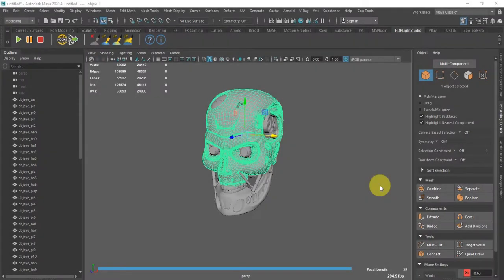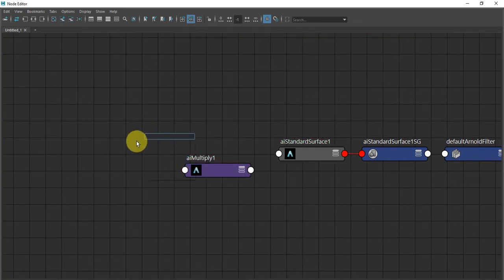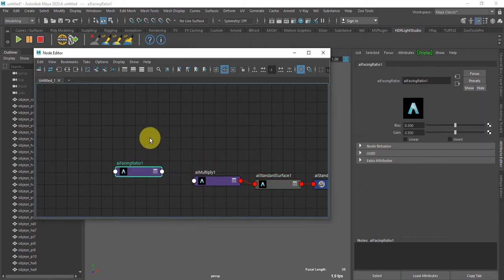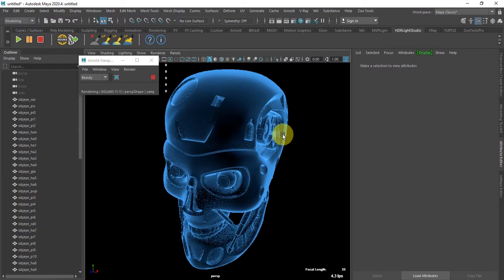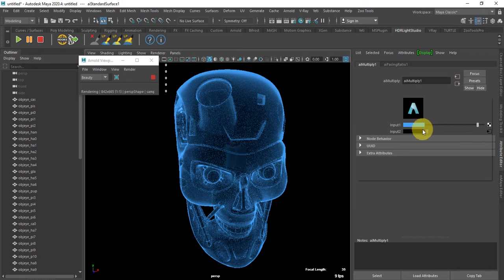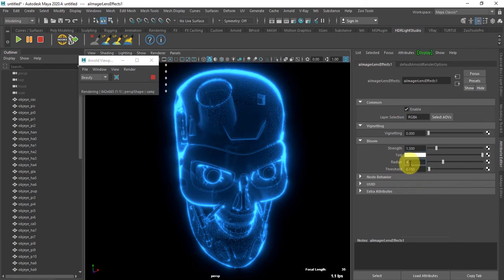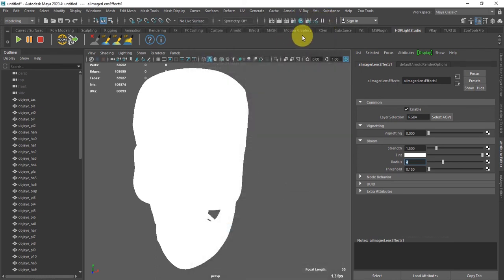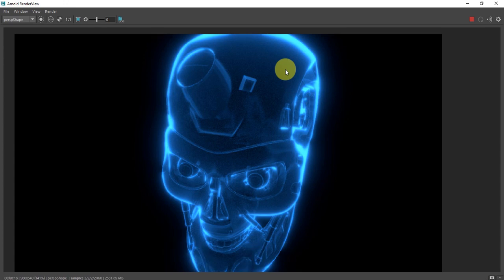Learn How to create X-Ray/Holographic Effect in Arnold For Maya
Learn how to do cool lighting effects in Arnold using an artistic and technical approach. Arnold for Maya is a very powerful lighting tool a These lighting principals can be applied to other applications and render engines like Blender, C4D, 3dsMax,V-Ray,Corona,Redshift,Octane etc.